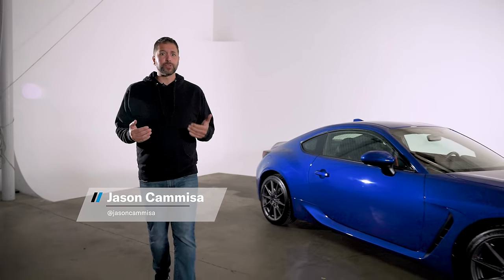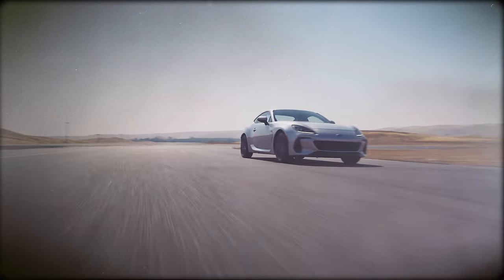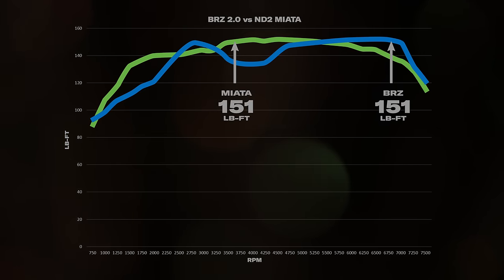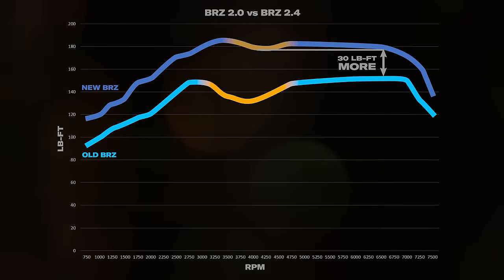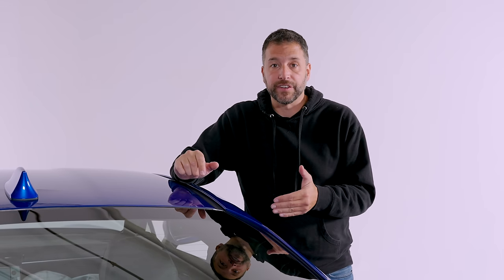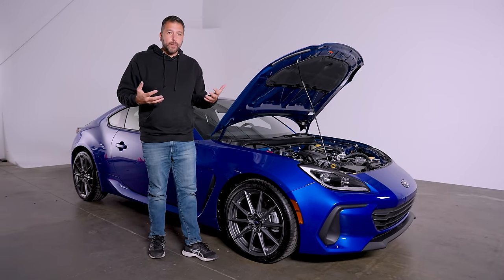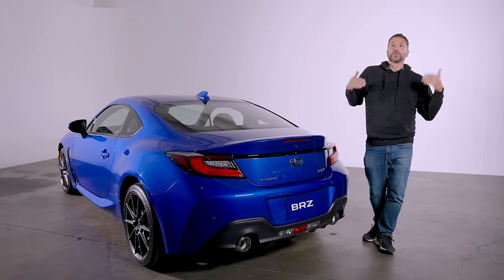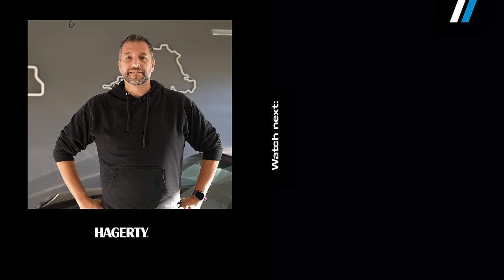Subaru fixed the 2022 BRZ's torque problem, says math | Revelations with Jason Cammisa | Ep. 02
Months away from production, no journalists have driven the Mk2 BRZ — but we've spent some time with its specs. And a calculator.

The BRZ's torque curve tells an important story: adjusted for weight and gearing, at almost all engine speeds, the 2022 BRZ will pull harder than a 181-hp Mazda MX-5 ND2 Miata — a car that is almost universally agreed does not need a turbo.

The problem with the old, 2.0-liter BRZ wasn't its peak torque — it was the outrageously high engine rpm required to hit that peak; the torque dip in the everyday rpm range; and the uninspiring noise the engine made. The Mk2 BRZ and Toyota GT86 solve that with a new FA24 engine variant — and fake engine sounds coming through the stereo speakers.

Adding a turbocharger at the manufacturer level means a cascading avalanche of cost. Had Subaru put a turbo on the 2022 BRZ, it would likely follow in the footsteps of every other affordable, sporty coupe: it would become so expensive that it would die off.

Toyota already has a $50,000, turbocharged four-cylinder "sports car" — the base Supra. (Which is also not a Toyota.) The BRZ is meant to be inexpensive, and if Subaru reengineered the whole car to cope with the turbo's weight and torque, it would likely cost (and weigh) as much as the Supra. And then, like the F80 BMW M3 and F82 M4, its limit handling would be compromised.

Watch as techy automotive journalist Jason Cammisa uses math to demonstrate that — before anyone's even driven the new BRZ — we know it'll be quicker than a Miata.